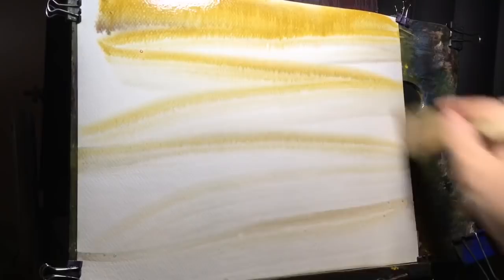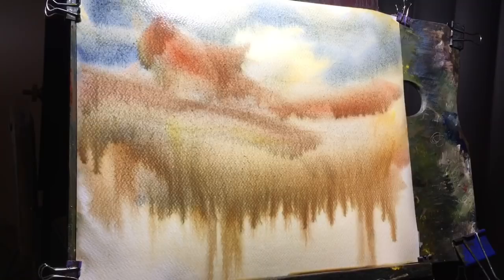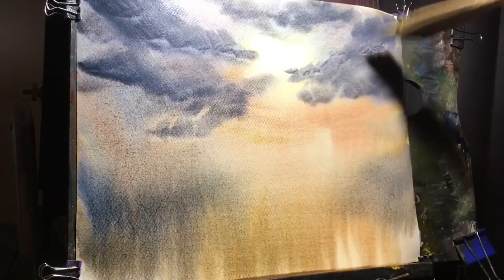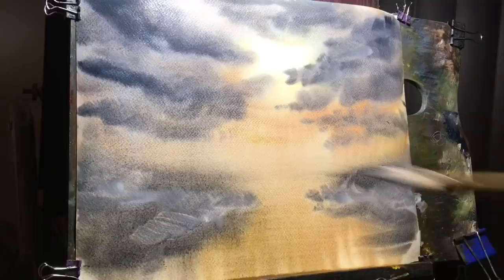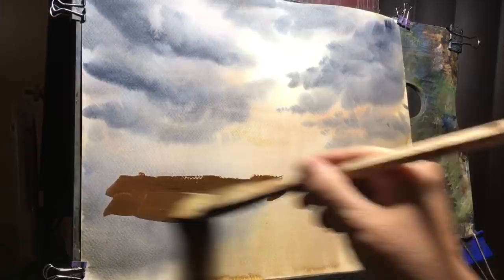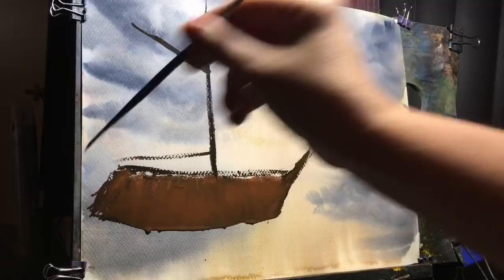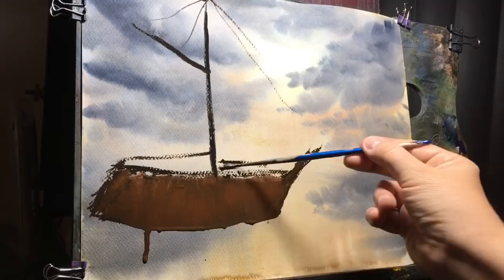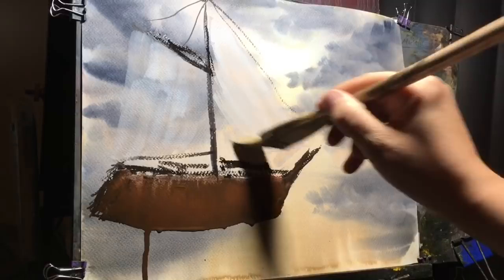Fast And Loose Watercolor Old Sail Boat at Sea